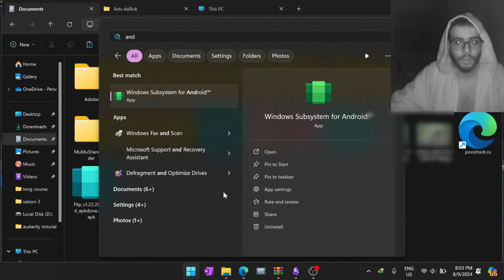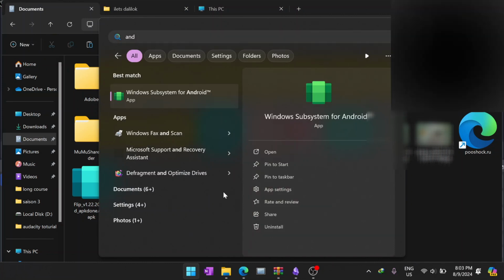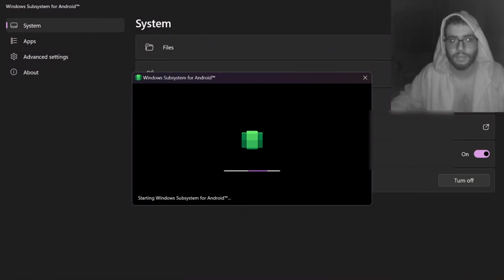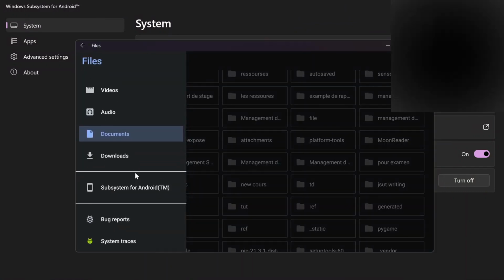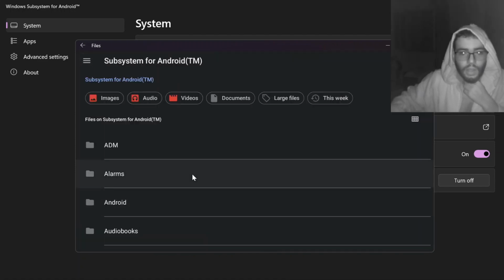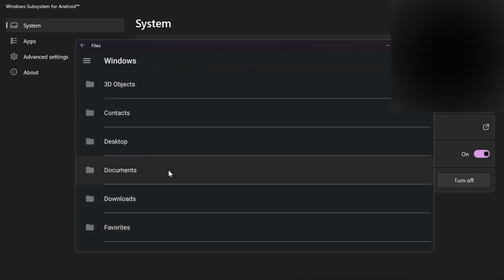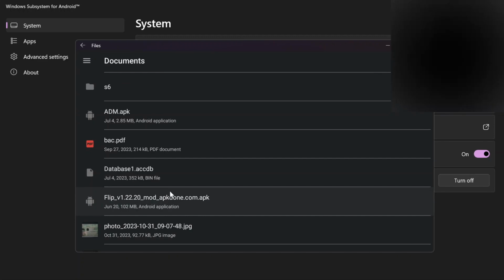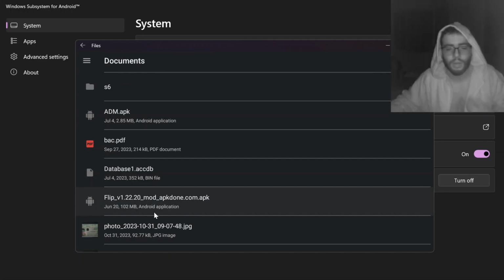WSA Tools/Packman is not working? here is simple solution. Android Apps on Windows 11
learn how you can run Android apps on Windows 11 without needing to install any emulators or third-party tools. This is functionality that comes natively with Windows 11 and it's currently in preview and shortly this should become available to everyone.

having problem with installing android apps on windows 11, you tried WSA Packman or WSA tools, but it failed, here is a simple solution that worked for me, i open Windows subsystem for android, then opened files and install the apk from there, not from outside the subsystem.